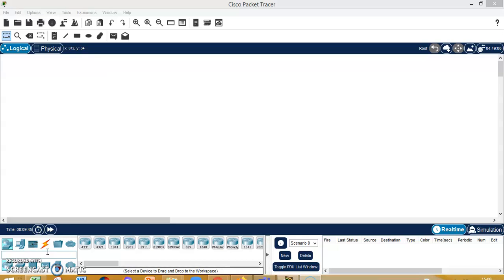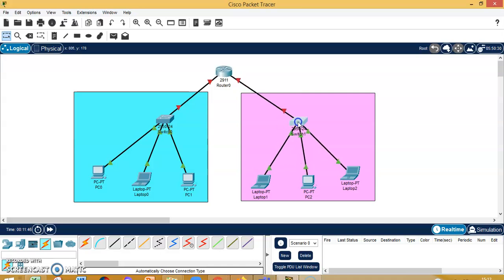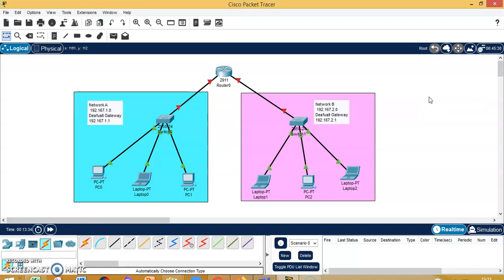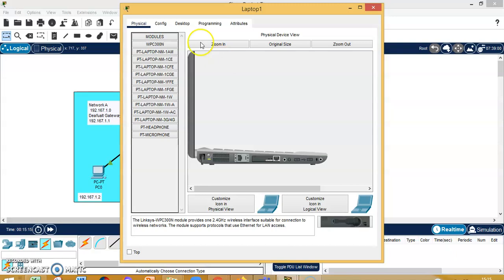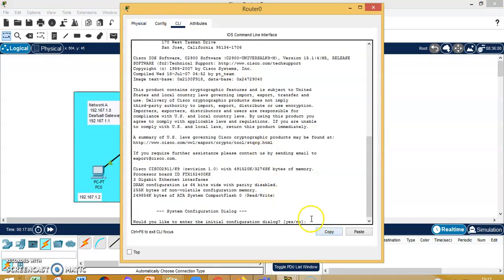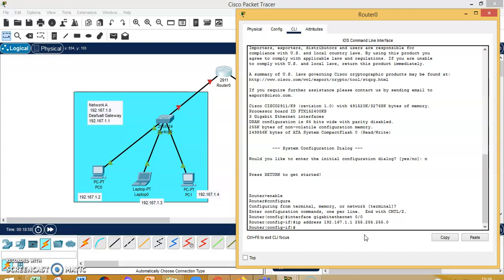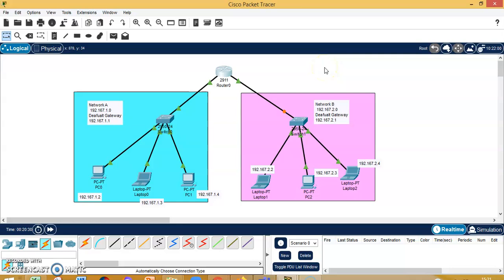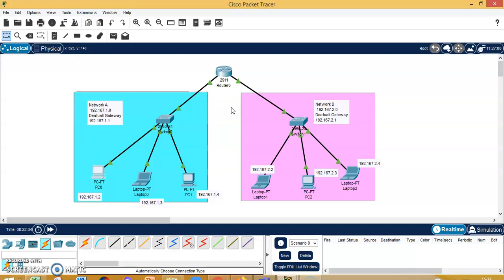Configuration of Two networks with router using CLI using Cisco Packet Tracer